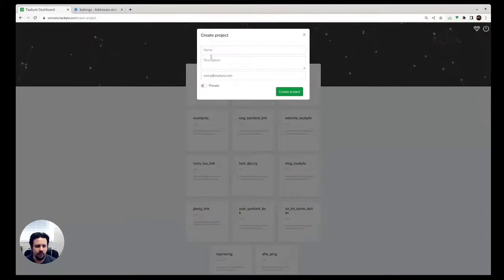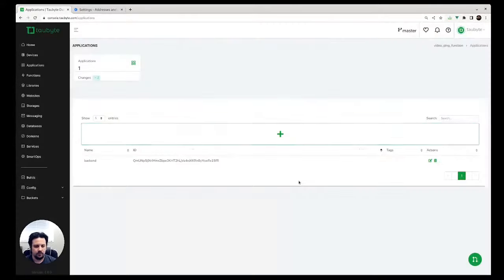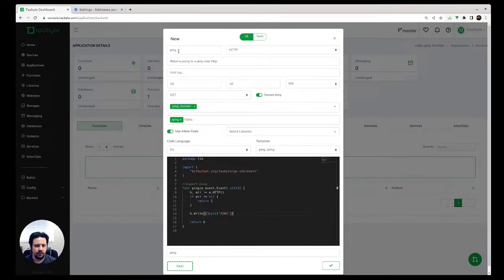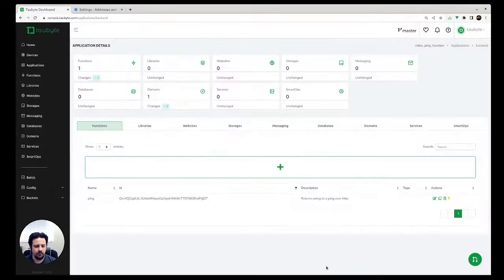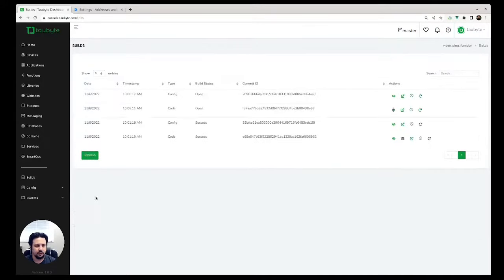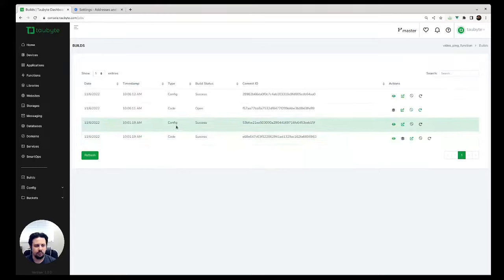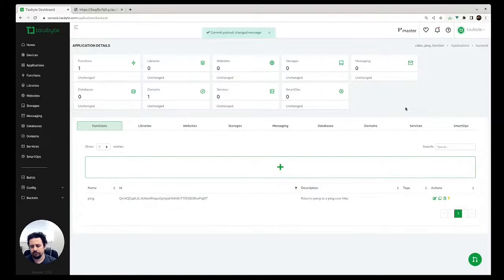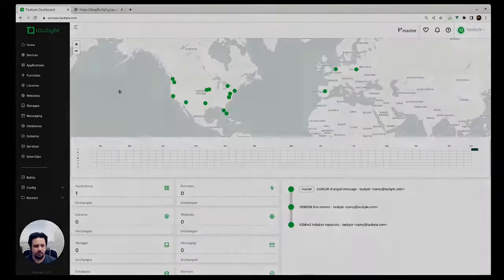Create a serverless function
This video shows how you can create a serverless function on a Taubyte powered Web 3.0 Cloud